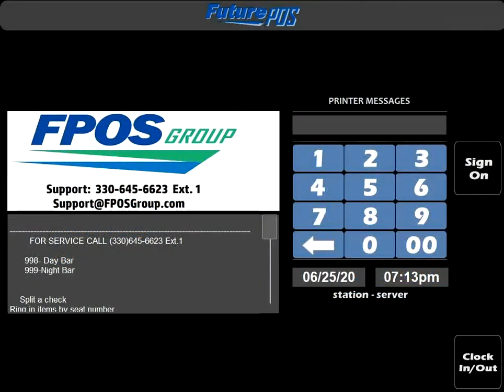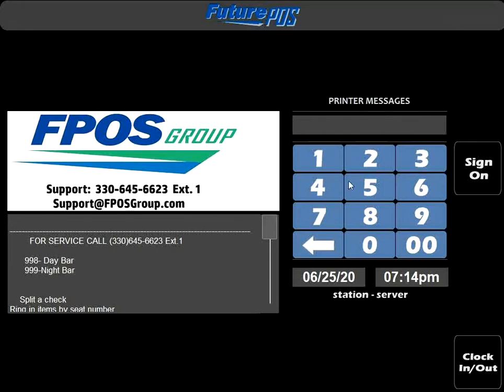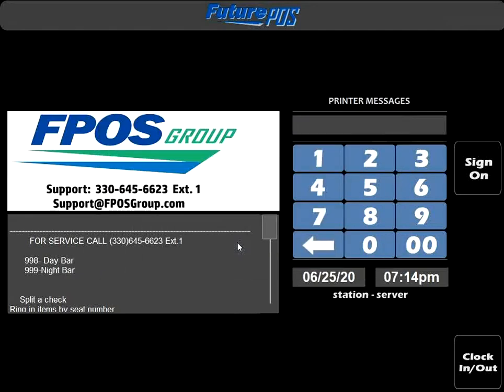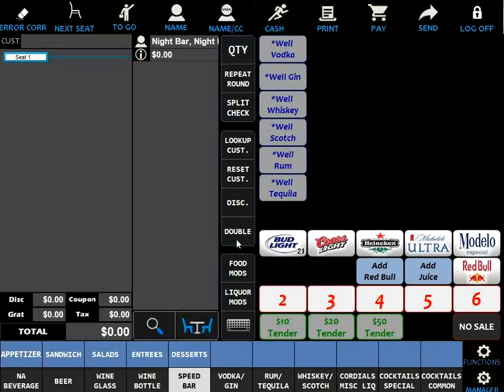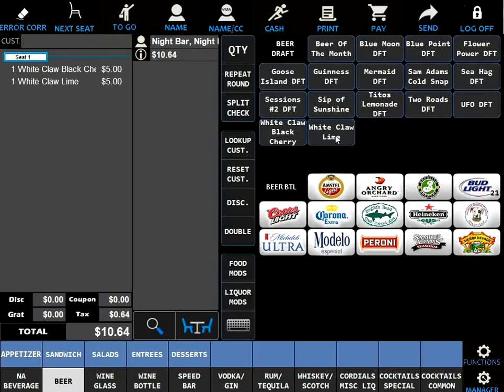The Value of Employee Messaging in FuturePOS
Use Future POS's built in employee messaging to make sure your employees see important messages.

Any current Future POS customer should reach out to their sales representative to get the ball rolling to implement Employee Messaging on their system. Please contact FPOS Group, a specialist will be assigned to you.

If you are not a current FPOS Group or Future POS customer, and would like more information on how we save our customers time and money please click the link below to set up a demonstration from our staff.